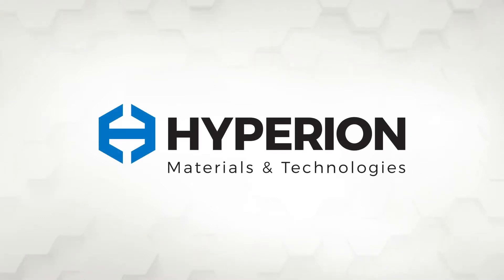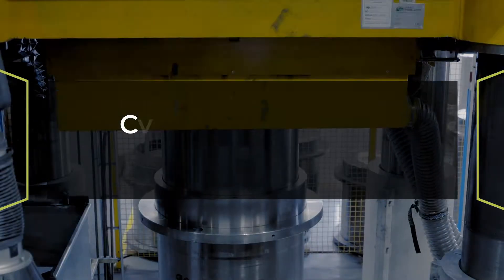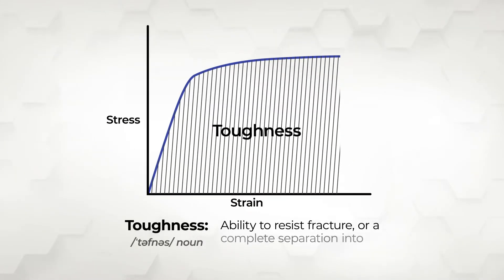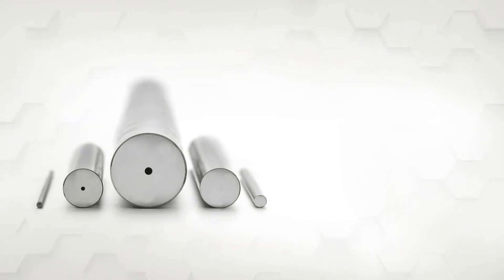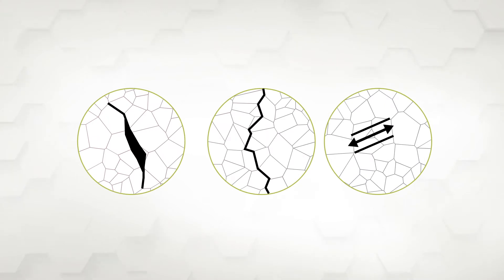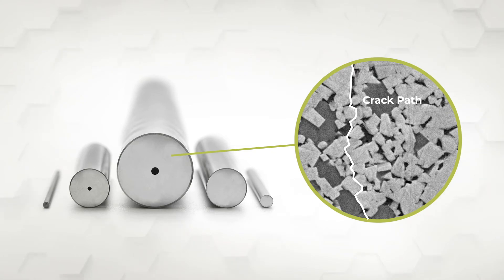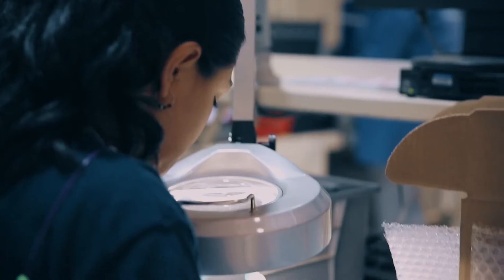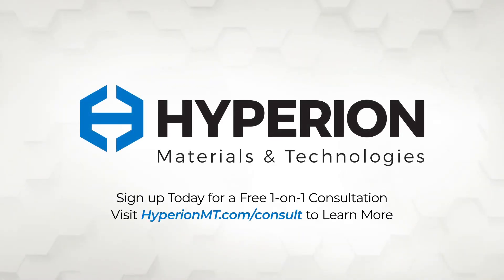Understanding Cemented Tungsten Carbide: Defining & Evaluating Toughness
Hyperion Materials & Technologies is a global leader in the development and manufacture of advanced materials, including cemented tungsten carbide, which is one of the most versatile composite materials ever created. Cemented carbide possesses many useful properties, including toughness, that make it resistant to a wide range of stressful conditions and an ideal material solution for many challenging applications. to learn more and sign up for a free one-on-one consultation.